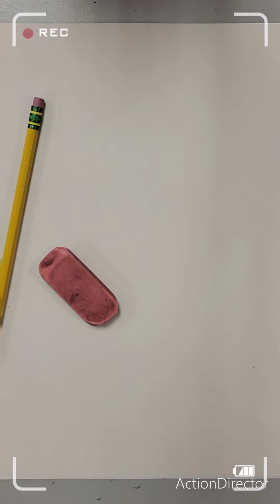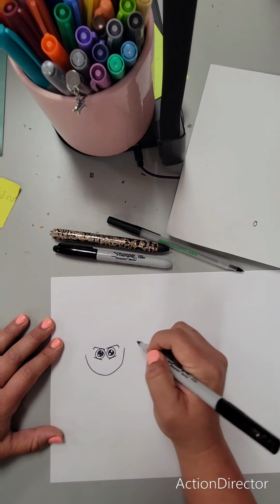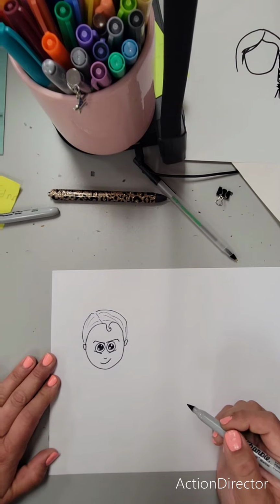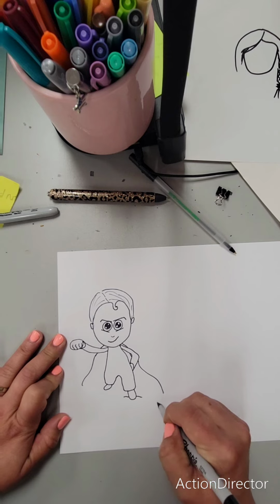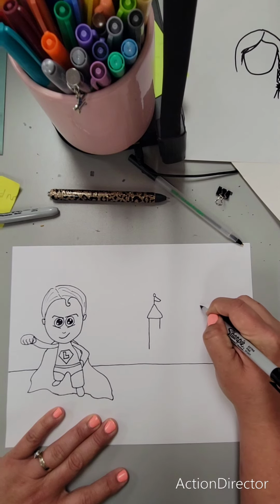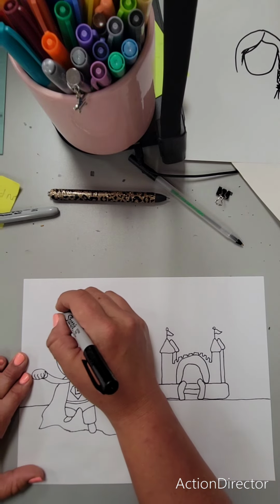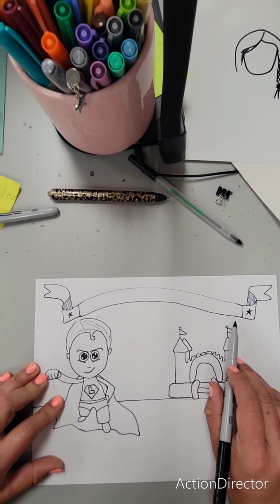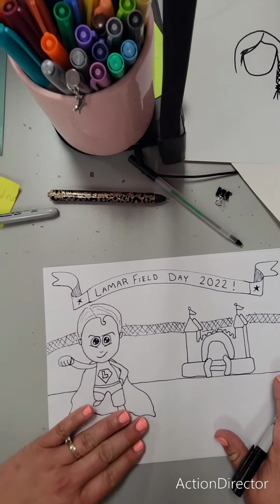Field Day 2022 - Classroom draw-a-long